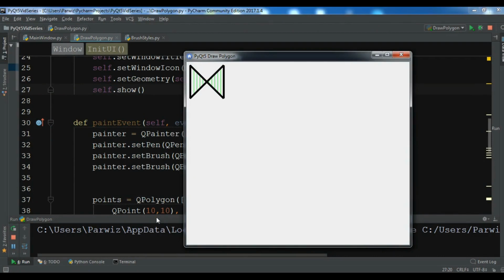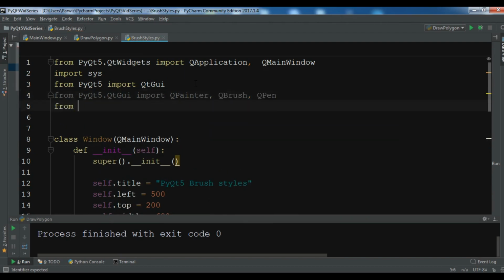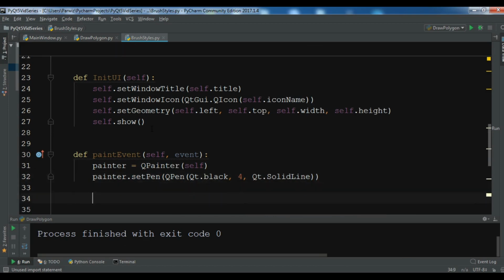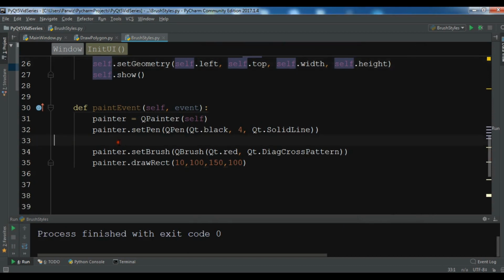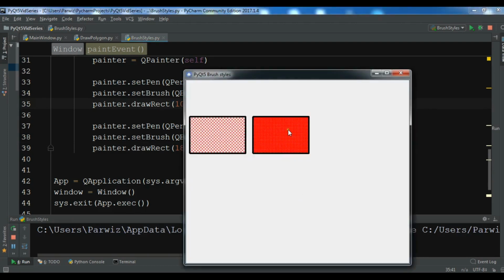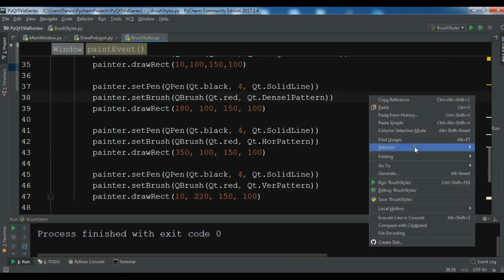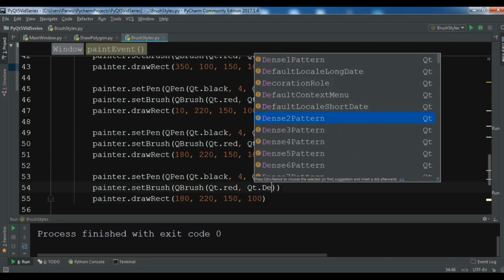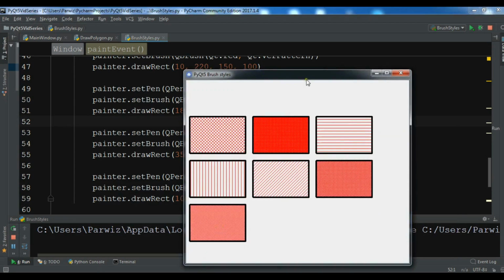PyQt5 Brush Styles In QPainter Class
In this post we are going to talk about different Brush Styles are exists in PyQt5 for QPainter Class
The QBrush class defines the fill pattern of shapes drawn by QPainter and there are different Brush Styles in PyQt5